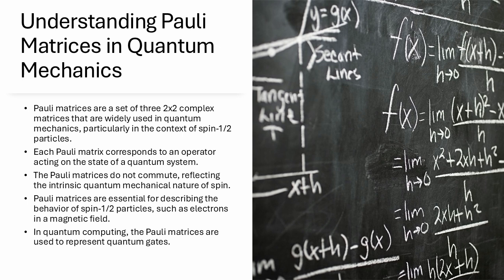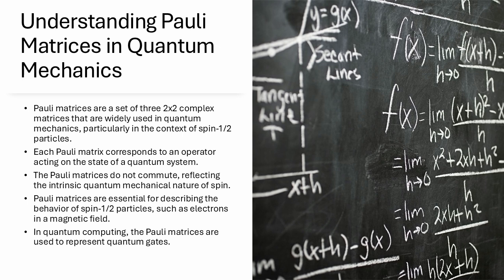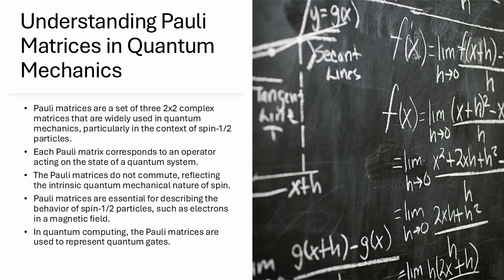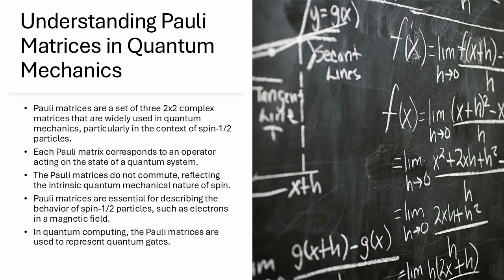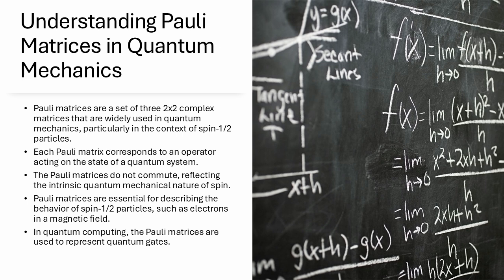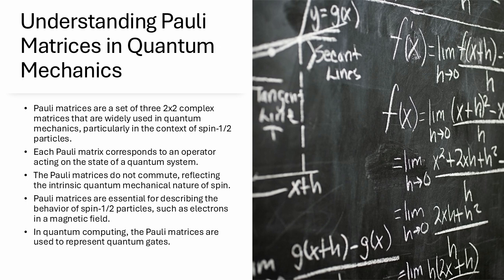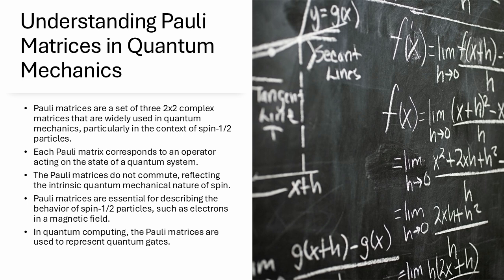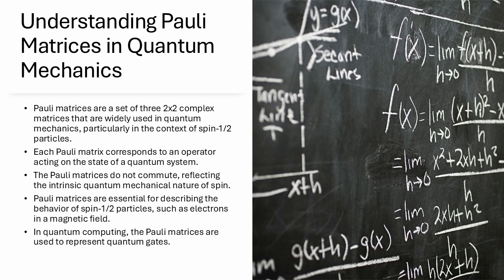Understanding Pauli Matrices in Quantum Mechanics (Notes included)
This podcast explores Pauli matrices, fundamental 2x2 complex matrices in quantum mechanics. The podcast details their mathematical properties, including commutation and anticommutation relations, eigenvalues, and eigenvectors. Crucially, it explains their physical interpretation as spin operators for spin-1/2 particles, impacting quantum systems like qubits. The podcast also covers their applications in various areas, such as quantum computing and the analysis of quantum entanglement. Finally, the significance of Pauli matrices in understanding the behavior of spin-1/2 particles is highlighted.